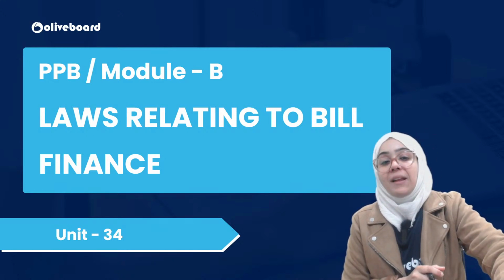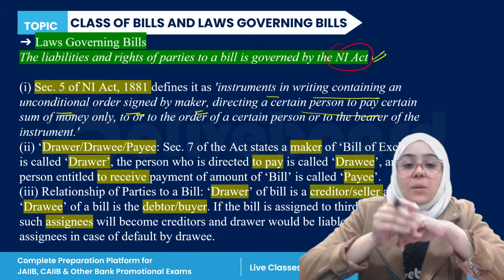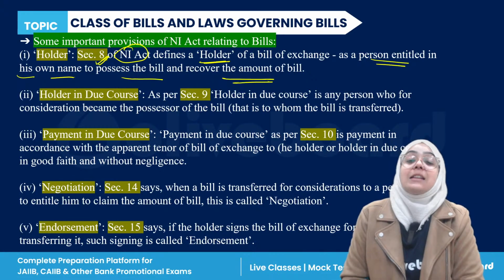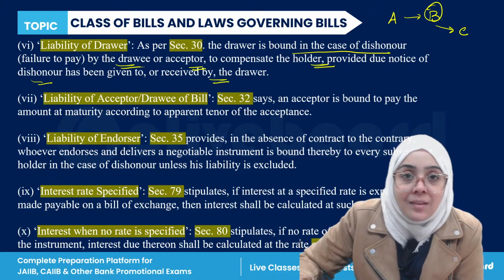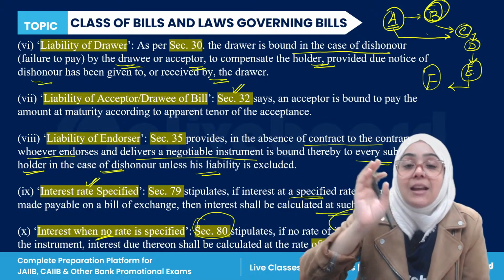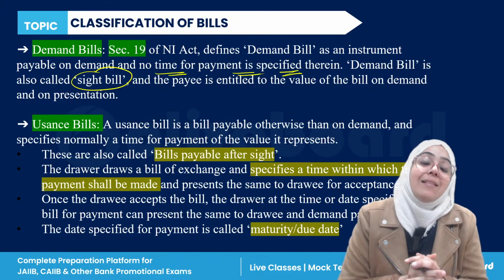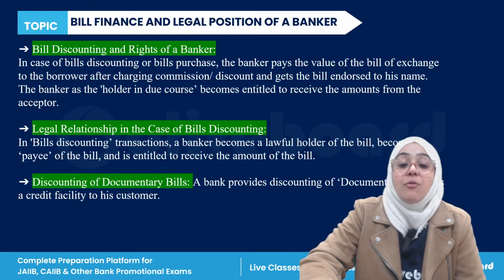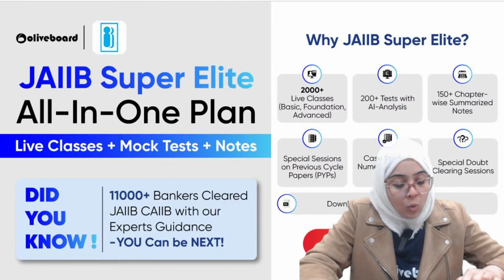JAIIB May 2025 | JAIIB PPB Module B Unit 34 | JAIIB English Medium |JAIIB Exam Preparation 2025